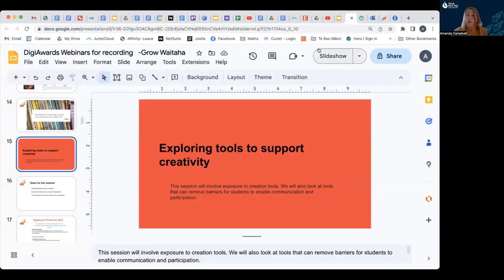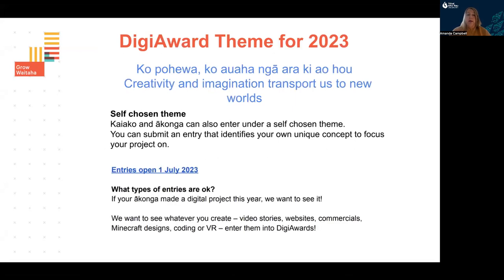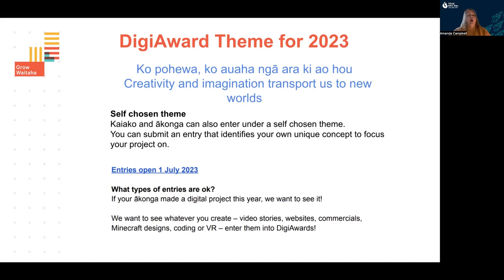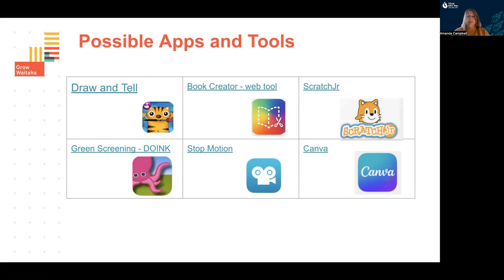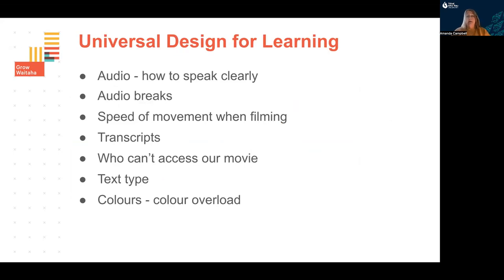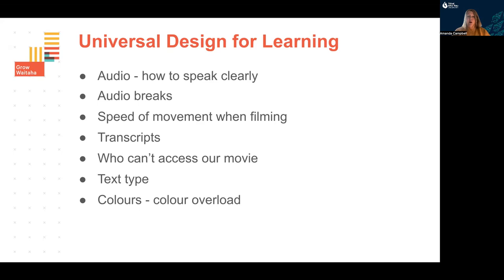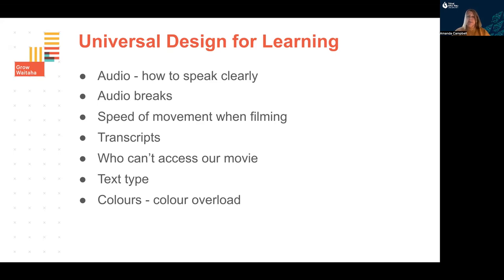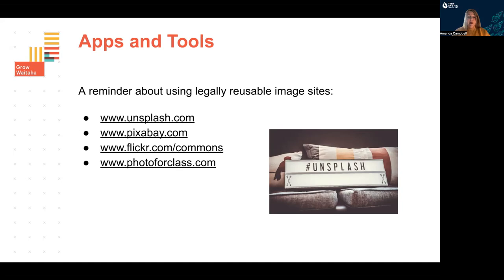Exploring tools to support creativity | DigiAwards webinars for teachers 2023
This session shares helpful creation tools. Learn about the tools that can remove barriers for students and enable communication and participation.